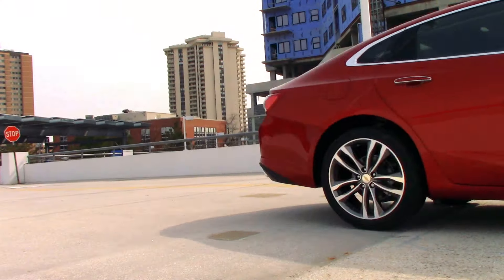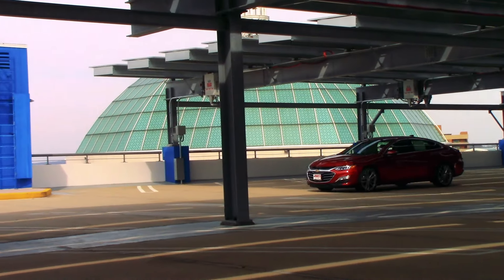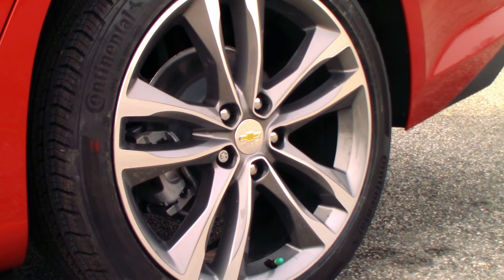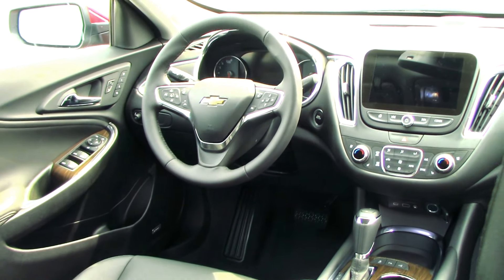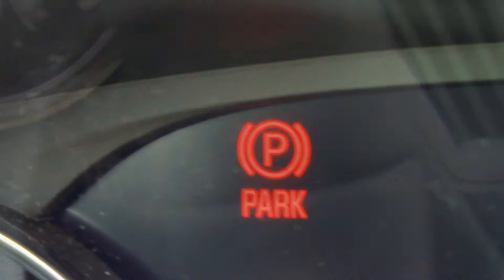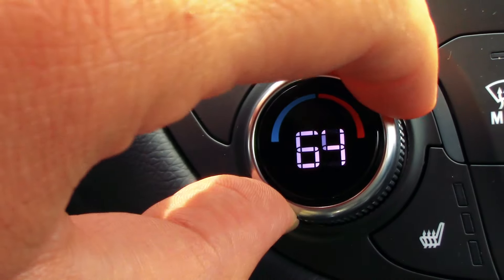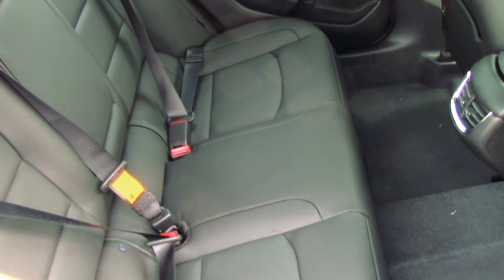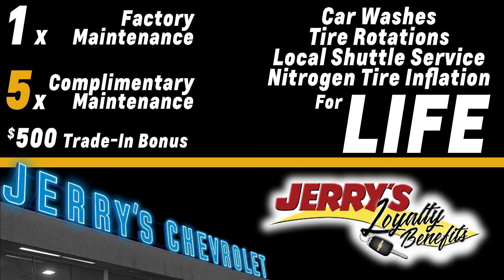2019 Chevrolet Malibu Premier 2.0T Tour and Test Drive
The 2019 Chevy Malibu Premier 2.0 Turbo is the most fully-loaded Chevy Malibu you can buy.  If you are shopping for a new 2019 Chevy Malibu in the Baltimore, Maryland, you've come to the right place!  Whether you're looking for a Malibu LS, Malibu LT, Malibu RS or Malibu Premier, we have a wide selection for you to browse.

Feel free to browse our extensive Baltimore Maryland Chevy Malibu Inventory

Our dealership offers an extensive variety of the entire line of 2019 Chevrolet Malibu sedans, including:

2019 Chevrolet Malibu L
2019 Chevrolet Malibu LS
2019 Chevrolet Malibu LT
2019 Chevrolet Malibu RS
2019 Chevrolet Malibu Premier
2019 Chevrolet Malibu Hybrid